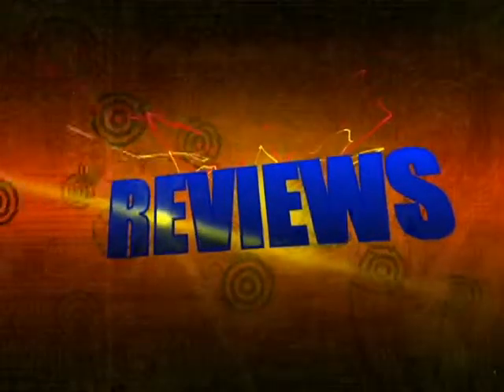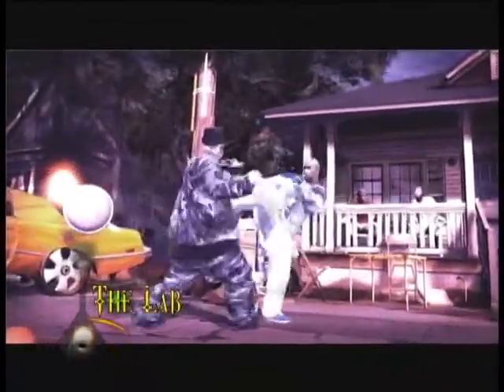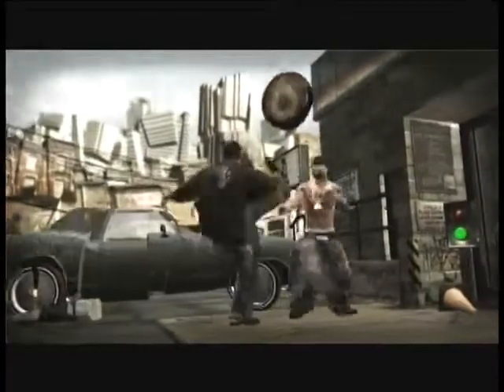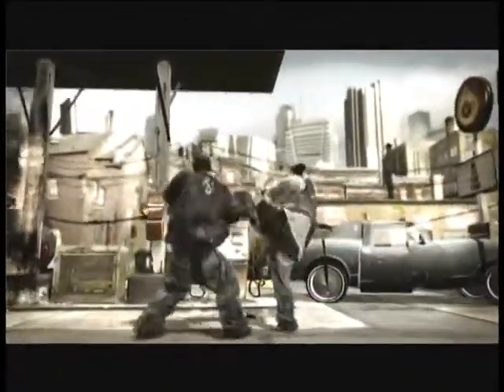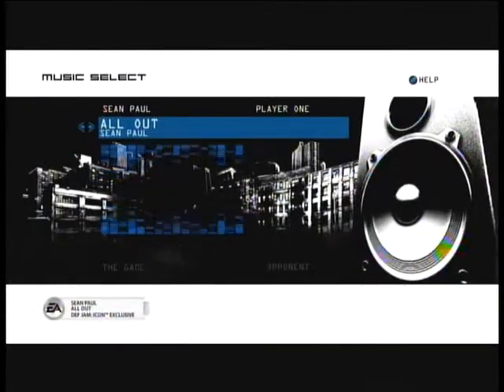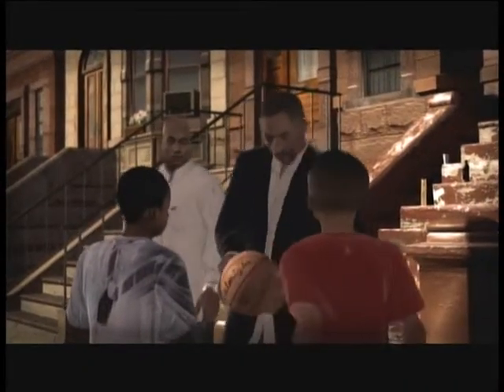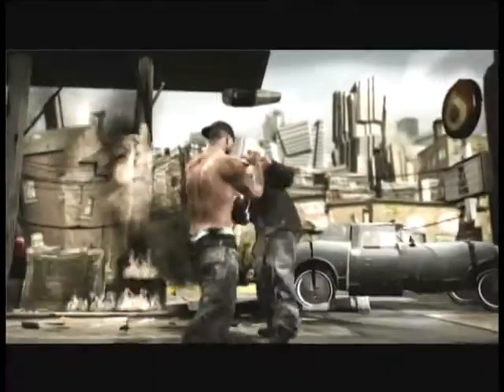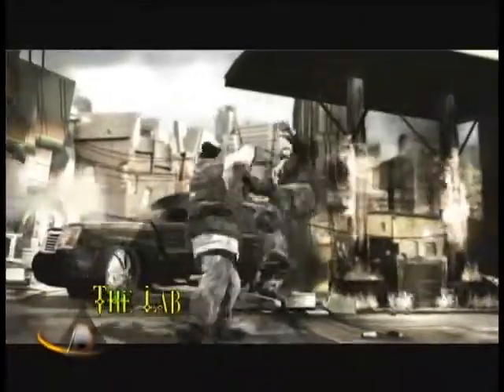Def jam Icon Review XBox 360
The Lab - Episode23 - Part 1
Produced by: Wayne Benjamin
Host: Peta Gaye Levy
Game Reviewed: Def Jam Icon